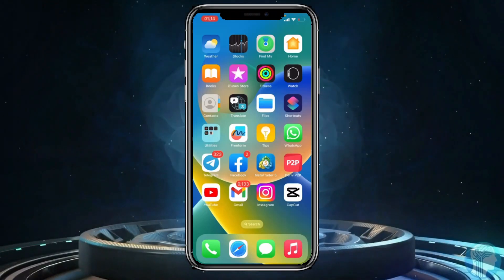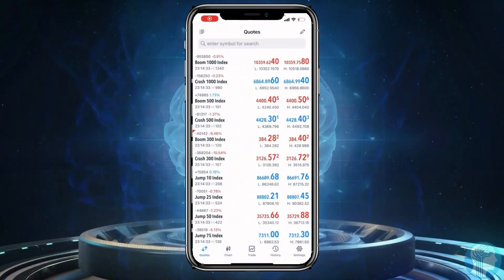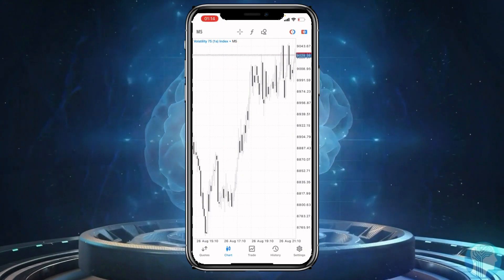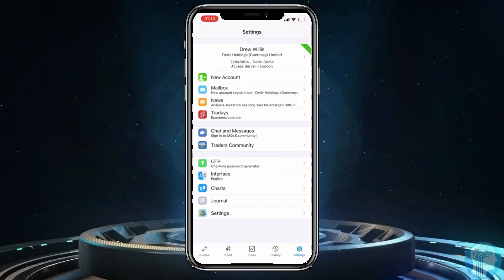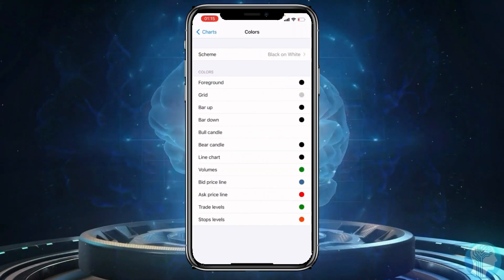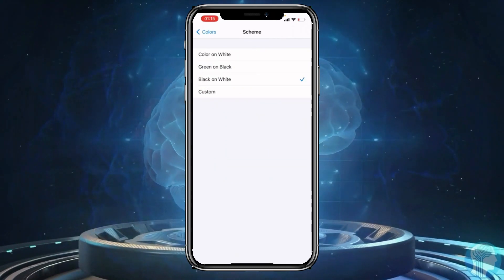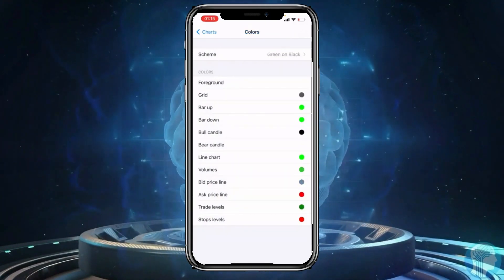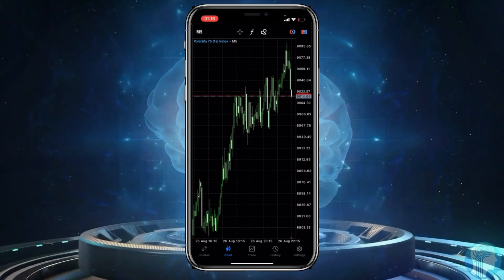How To Change Mt5 Background Color On Mobile Phone [easy]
In today's tutorial, we'll show you a simple way to personalize your MetaTrader 5 (MT5) trading app by changing its background color on your mobile phone. Customizing your trading environment can make it more visually appealing and suited to your preferences.

Join us as we guide you through the easy steps to change the background color of your MT5 app on your mobile device, allowing you to trade with style.

Don't miss out on this quick customization tip – watch now and make your trading experience uniquely yours!